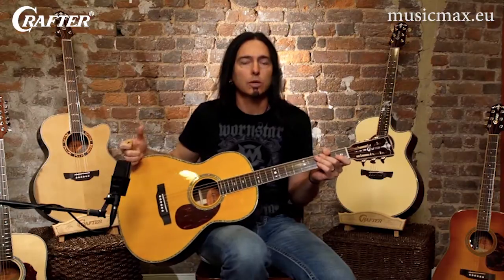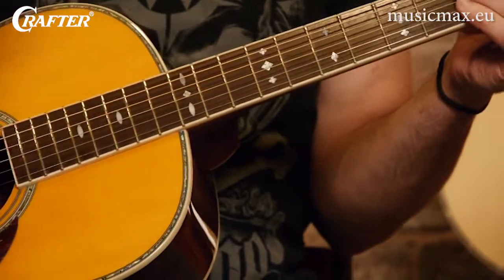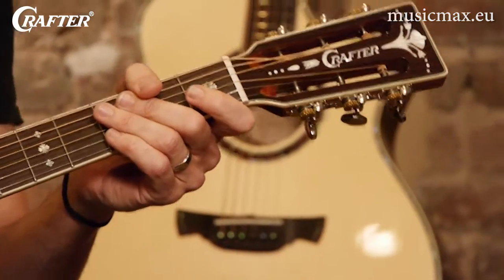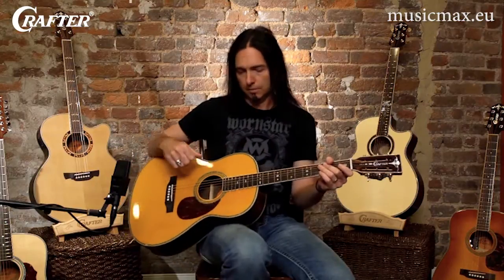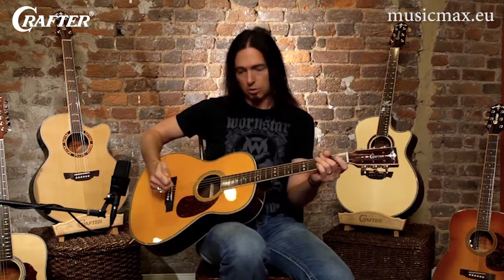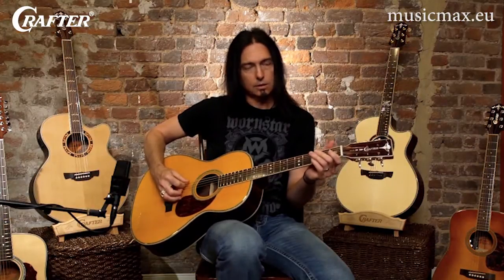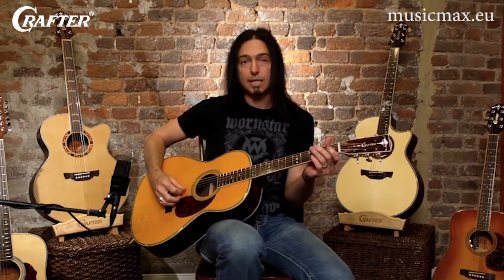Crafter Parlor Acoustic Demonstration by Damon Johnson (Alice Cooper Band)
Crfater Parlor Acoustic Demonstration by Damon Johnson (Alice Cooper Band).

Guitar sound demonstration helps you to choose the guitar.

Also you can see how to play the song. This video can help you to learn to play guitar.

The parlor guitar model is actually an older model, and it is difficult to say exactly when the first parlor guitar was made, however, they were highly popular in the lat 1800′s through the early 1950′s. Many early blues musicians, including Robert Johnson, often cut their blues style on a parlor sized acoustic guitar.

Although very similar models / predecessors found their way into Italy, Spain, Austria, France, and England from the late 1700′s to the late 1800′s, they did not become popular in the United States until later.